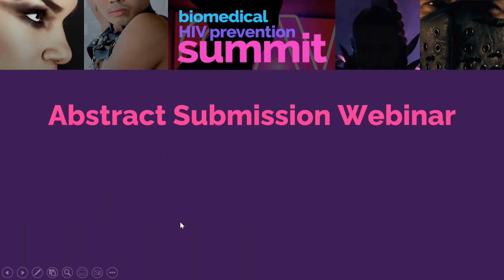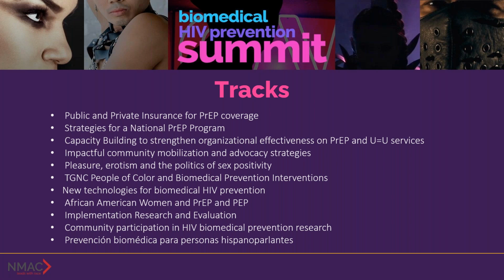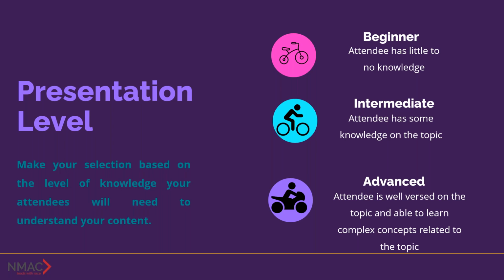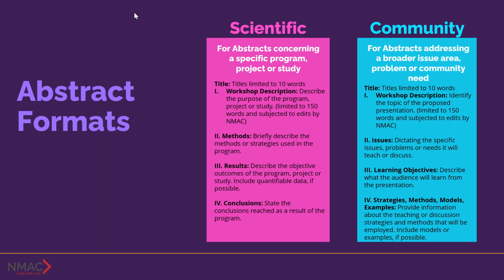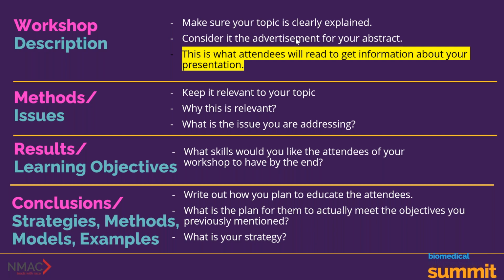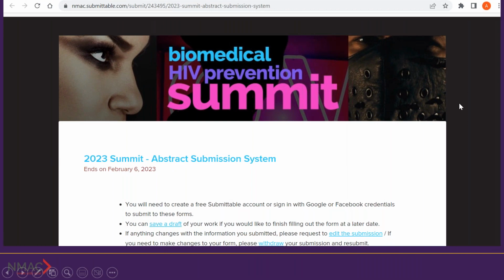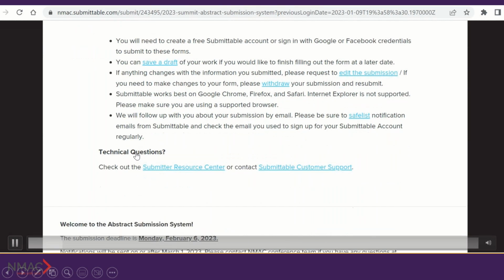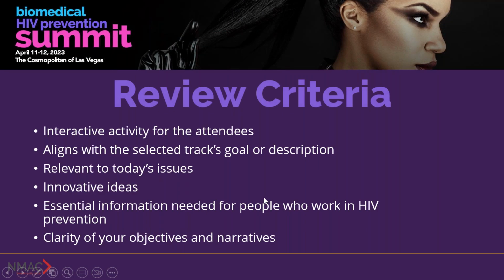How To Submit An Abstract for the 2023 Biomedical HIV Prevention Summit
This webinar covered the process of submitting an abstract for the 2023 Biomedical HIV Prevention Summit.